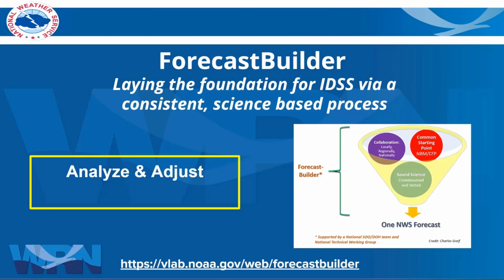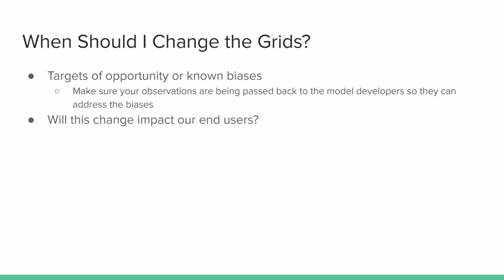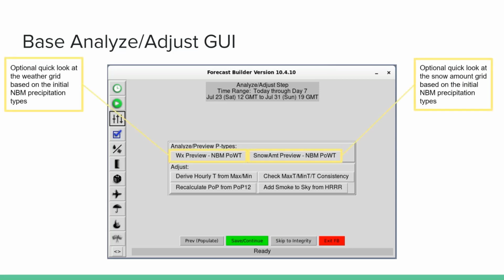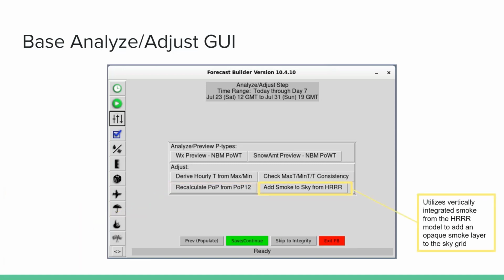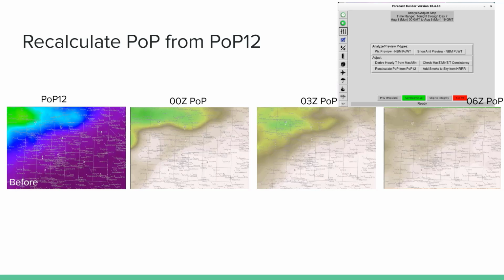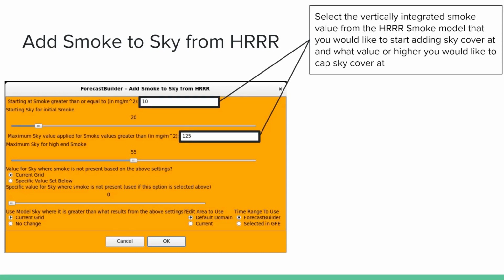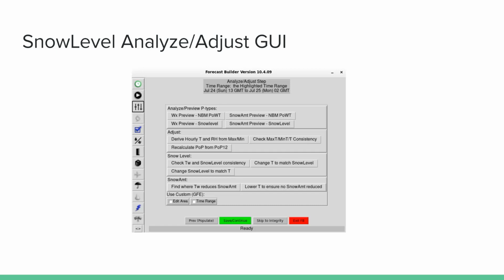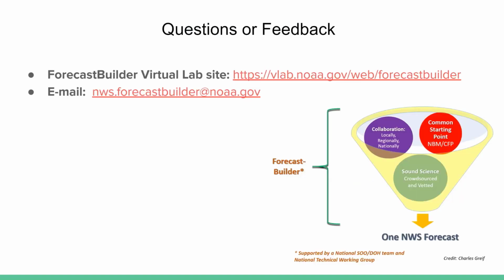ForecastBuilder Analyze Adjust Step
Detailed information about the Analyze and Adjust step in ForecastBuilder, including the various tools available such as WxPreview.